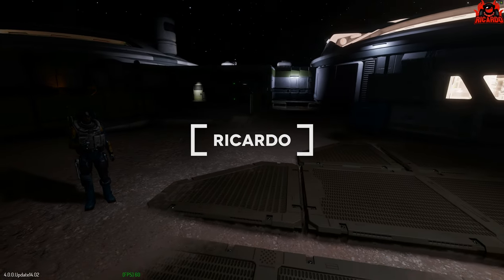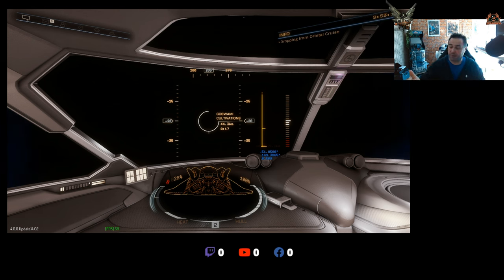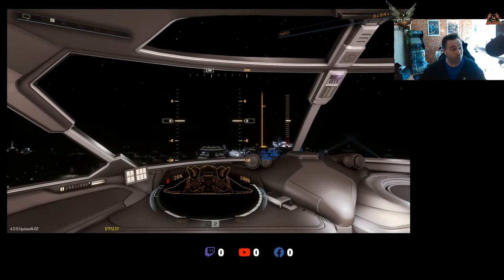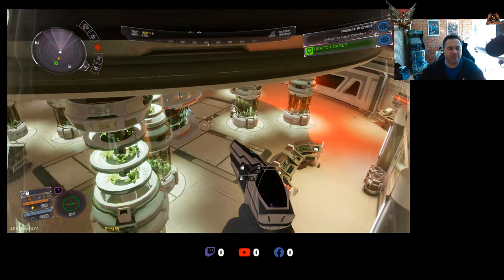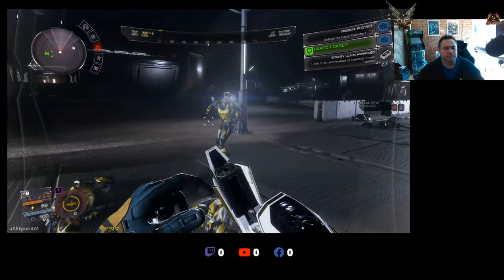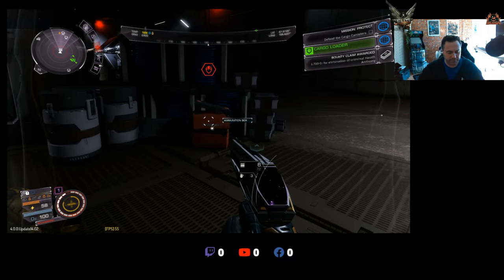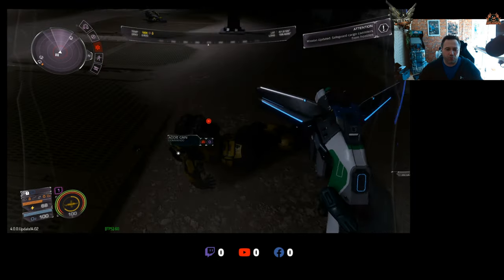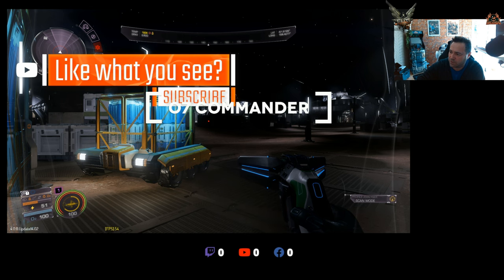How I DID Solo the 'Protect Cargo Cannisters' Mission! / Elite Dangerous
In Elite Dangerous, protect the cargo ground missions are a type of mission where you are tasked with defending a cargo canister from being stolen. These missions can be found in a variety of locations, including planetary surfaces, space stations.
To complete a protect the cargo ground mission, you will need to find the cargo canister and then defend it from waves of enemies. The enemies will try to destroy the cargo canister, so you will need to use your weapons and abilities to keep them at bay.

Protect the cargo ground missions can be a great way to earn credits and materials. They can also be a lot of fun, especially if you enjoy combat. If you are looking for a challenge, then I recommend trying out some of these missions.

Here are some tips for completing protect the cargo ground missions:

Use a fast and maneuverable ship. This will make it easier to get to the cargo canister and to avoid enemy fire.
Bring a variety of weapons. This will give you more options for dealing with different types of enemies.
Use cover to your advantage. This will help you to avoid enemy fire and to stay alive longer.
Don't be afraid to call for help. If you are struggling to complete a mission, you can call for help from other players.
I hope these tips help you to complete your next protect the cargo ground mission.// This Video :

STAR-R3X5-V5T7

// Wanna Chat?

**Miguel Johnson Ambient and Immersive Music**
 Miguel's new Album The Explorers - Is available Now!

// ---⏱️Timestamps⏱️---
00:00 Introduction to Protection Missions
02:00 Landing and taking a position
05:00 Waves of Hostiles